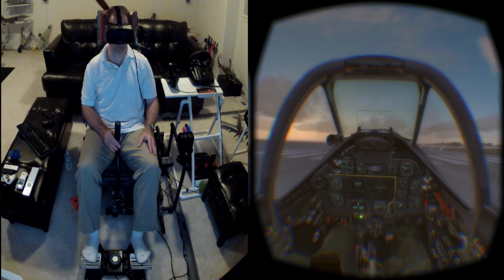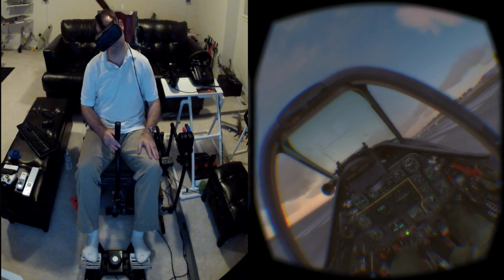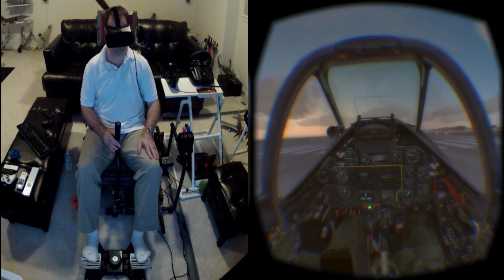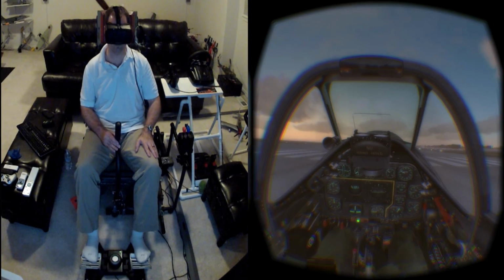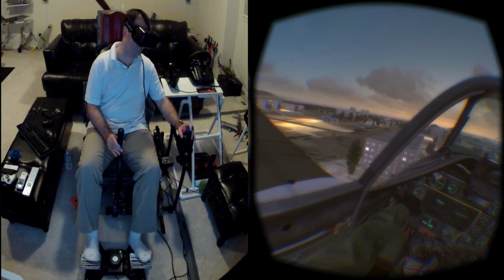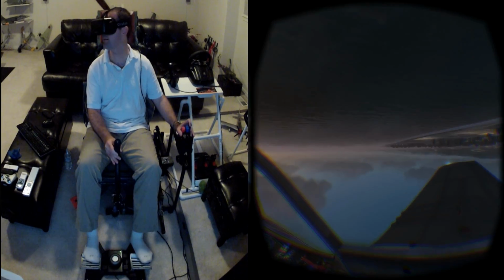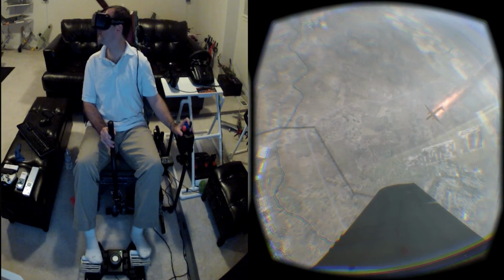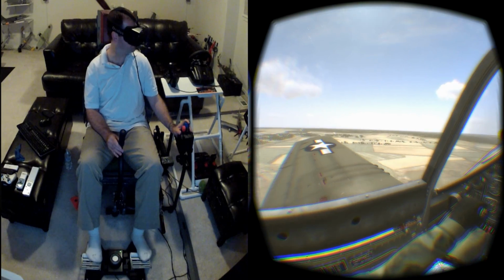DCS P51 Mustang on the Oculus Rift DK2 / Max Flight Stick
One more DCS video, this time with the P51 Mustang :)  It works VERY well in the DK2.  Looks great, sense of presence in the cockpit is the best of any VR game on the Rift right now.  Add that to an already great simulator and the results are amazing (as you'd expect).